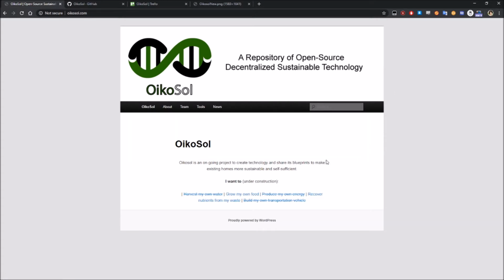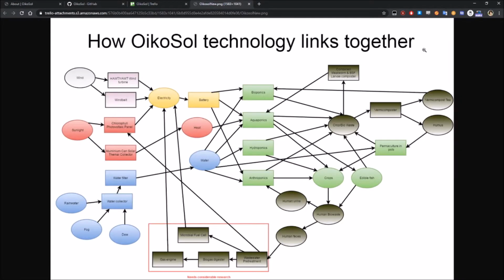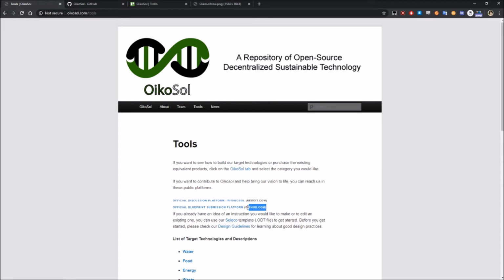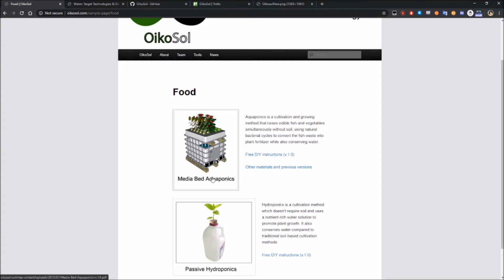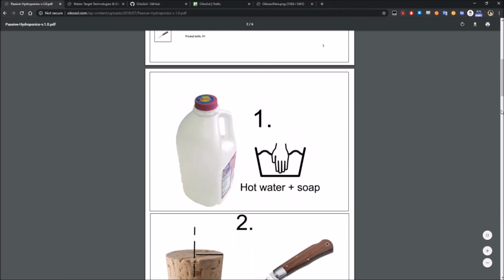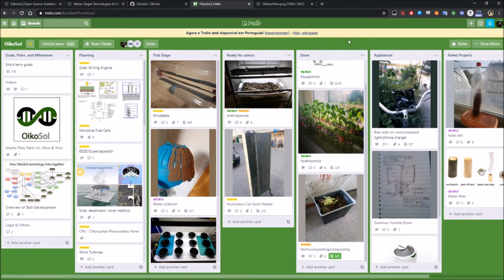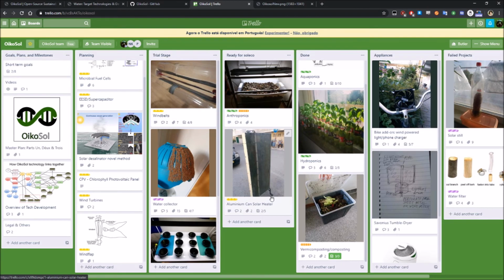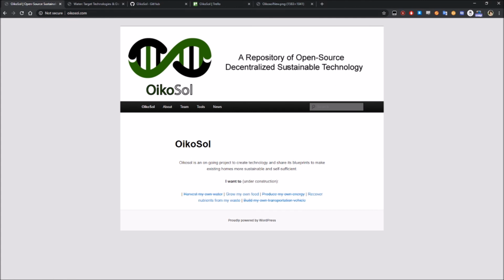Project OikoSol: A Repository of Open-Source Decentralized Sustainable Technology